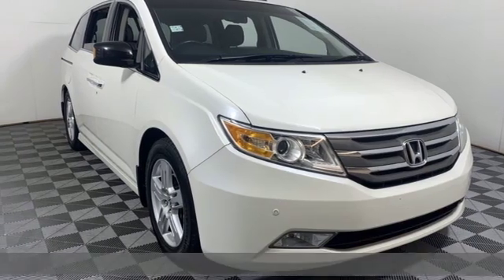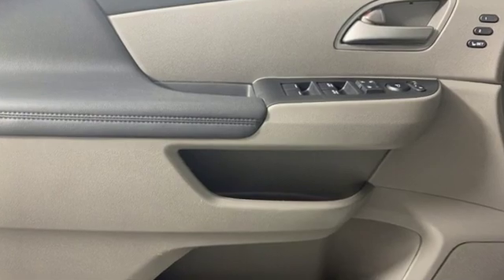Used 2012 Honda Odyssey Marietta Atlanta, GA A17171A - SOLD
Year: 2012
Make: Honda
Model: Odyssey
Trim: Touring
Engine: 3.5L V6 SOHC i-VTEC 24V
Transmission: 6-Speed Automatic
Color: White
Interior: Gray
Mileage: 134501
Stock #: A17171A
VIN: 5FNRL5H97CB145573

Address:
1715 Cobb Parkway South